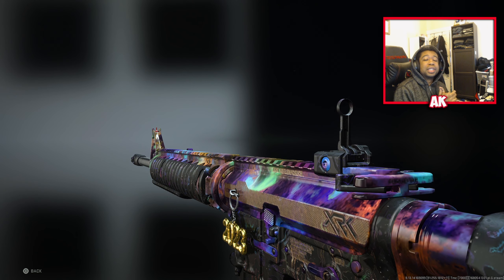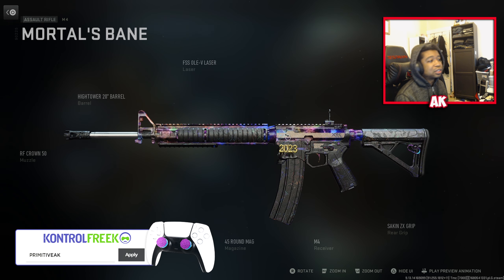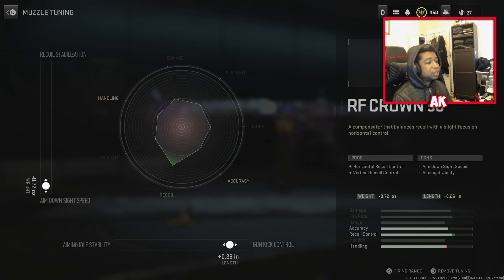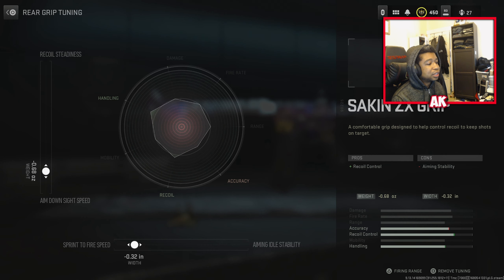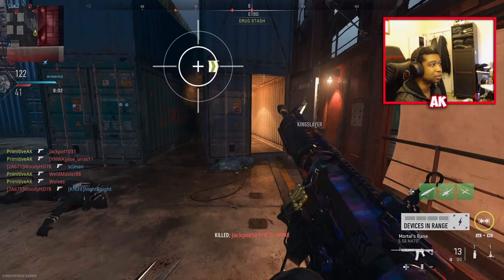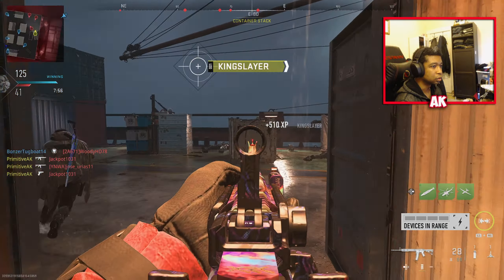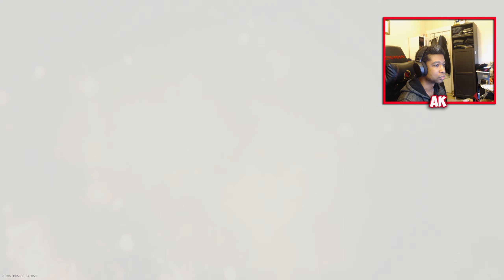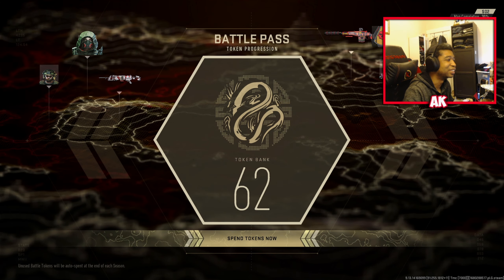*MAX DAMAGE* M4 in MW2 is DIABOLICAL! (Best M4 Class Setup and Tunes)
Today's video we'll be taking a look at the new M4 loadout in MW2.